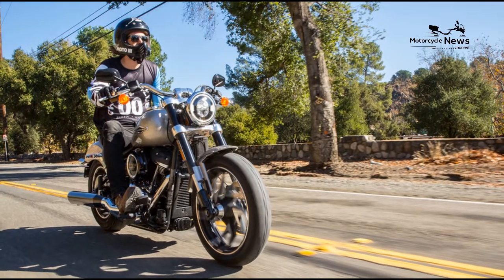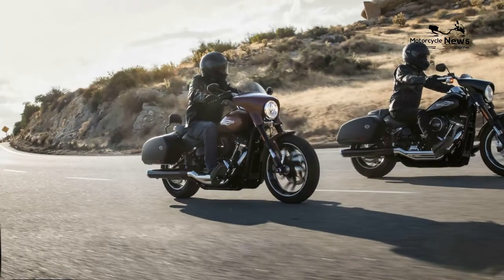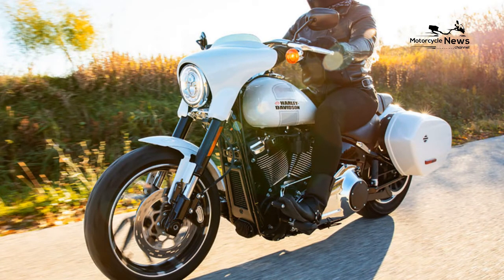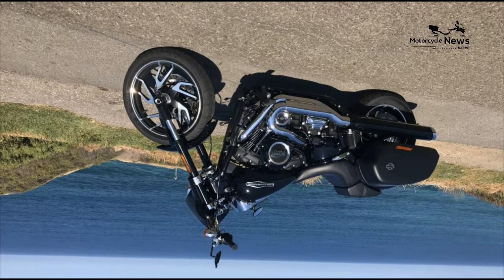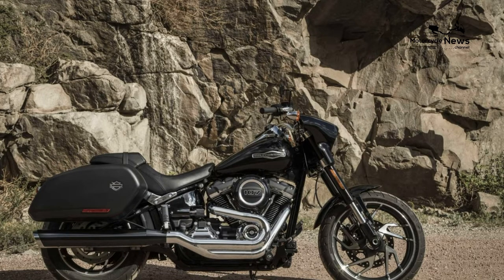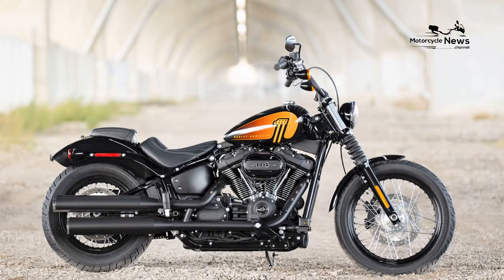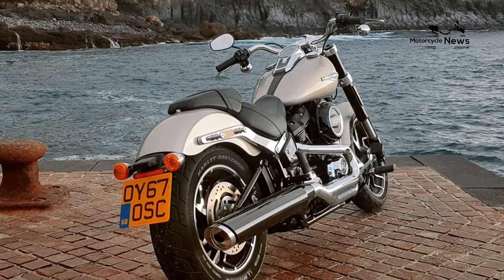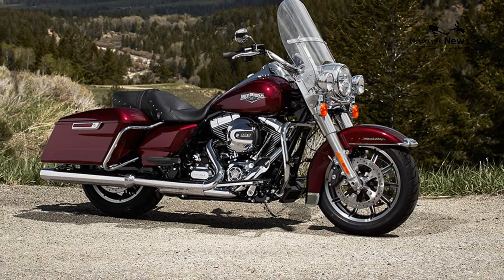Harley Davidson Sport Glide Buyer’s Guide BEST MOTORCYCLE TOURING $18,599 MSRP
Harley Davidson Sport Glide Buyer’s Guide BEST MOTORCYCLE TOURING

Harley-Davidson Sport Glide Specs
ENGINE

Type: Milwaukee-Eight 107 V-twin
Displacement: 107ci
Bore x stroke: 3.937” x 4.375”
Maximum torque: 108 ft-lbs @ 2750 rpm
Valvetrain: Single-cam; 4 vpc
Cooling: Air
Transmission: 6-speed Cruise Drive
Primary drive: Chain
Final drive: Belt

CHASSIS

Frame: Mild steel tube w/ rectangular backbone
Front suspension: Non-adjustable inverted cartridge fork with triple-rate spring; 5.1 inches
Rear suspension: Spring-preload adjustable shock
Wheels: Cast aluminum
Tires: Michelin Scorcher 31
Front tire: 130/70 x 18
Rear tire: 180/70 x 16
Front brake: 300mm floating disc w/ fixed 4-piston caliper
Rear brake: 292mm fixed disc w/ floating 2-piston caliper
ABS: Standard

Wheelbase: 64 inches
Rake: 30 degrees
Trail: 5.9 inches
Seat height: 26.8 inches
Lean angle: Right, 27.9 degrees; left, 28.7 degrees
Fuel capacity: 5 gallons
Estimated fuel consumption: 47 mpg
Curb weight: 699 pounds

Harley-Davidson Sport Glide Colors/Prices:
1. Vivid Black: $18,599 MSRP
2. Midnight Blue; River Rock Gray Denim; Performance Orange: $18,999 MSRP
3. Tahitian Teal: $19,549 MSRP
4. Scorched Orange/Silver Flux: $19,749